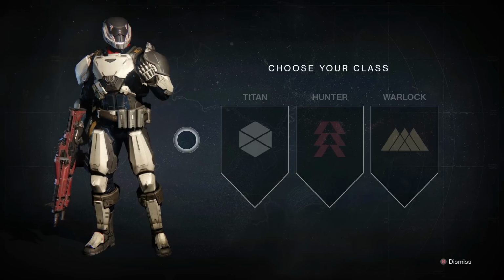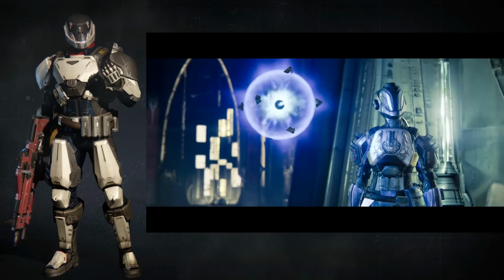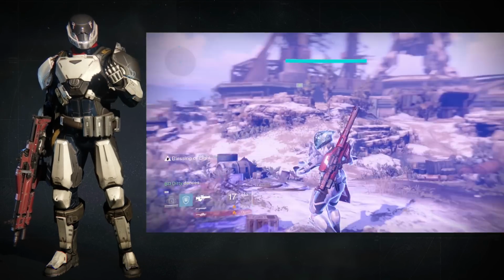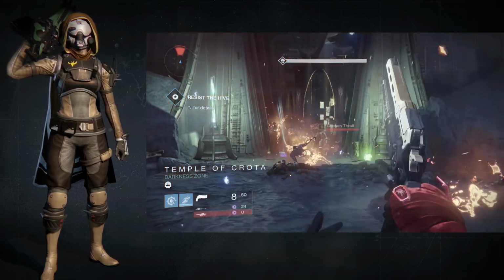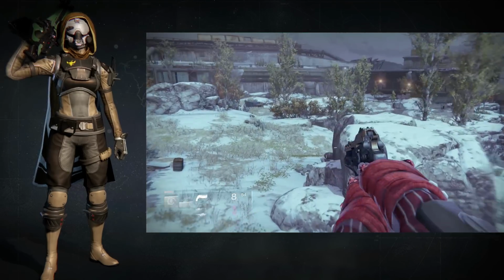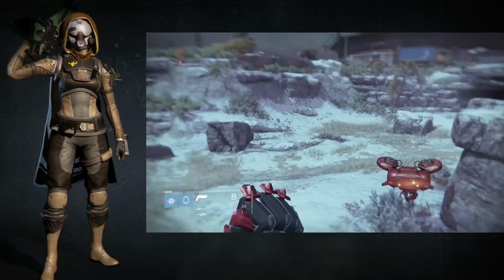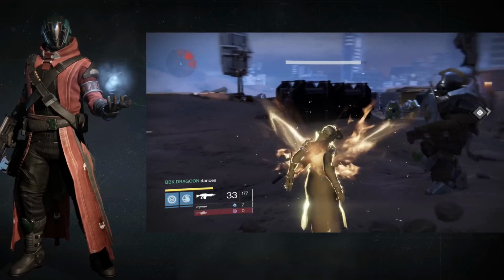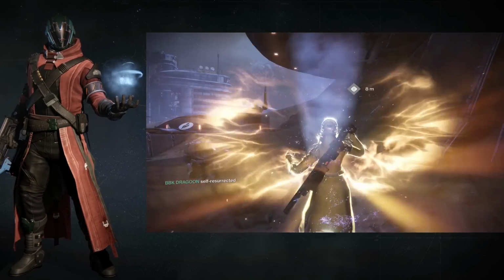Destiny What Class To Choose ? DESTINY GUIDE #1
What Class In Destiny Should You Play? THE DESTINY GUIDE gives players the best start in DESTINY with tips & advice for success. Picking a class is important, and knowing what to pick before you invest a lot of time in a character is helpful!